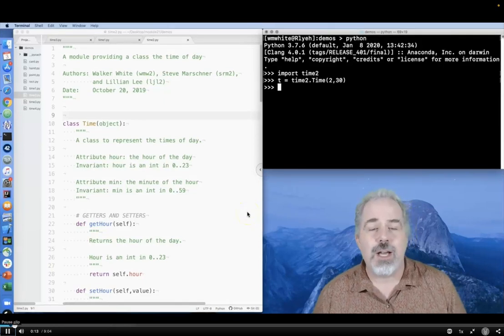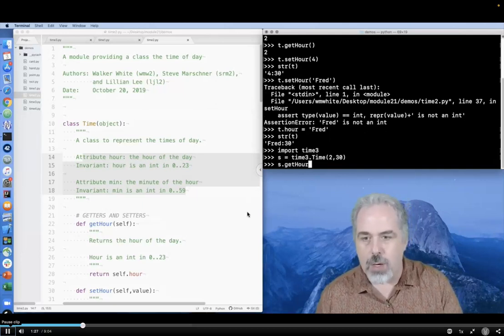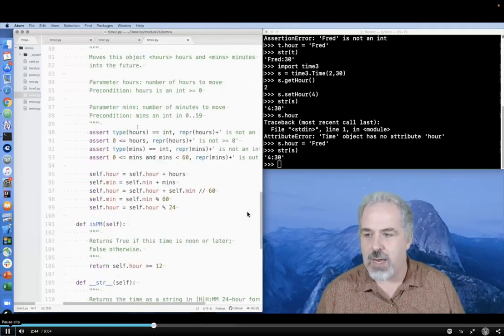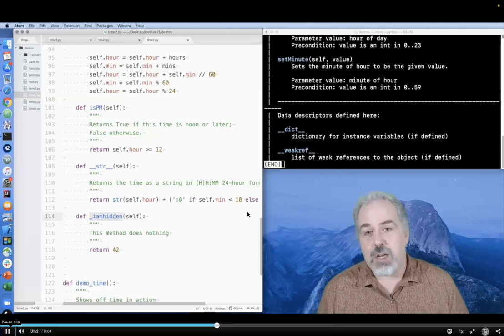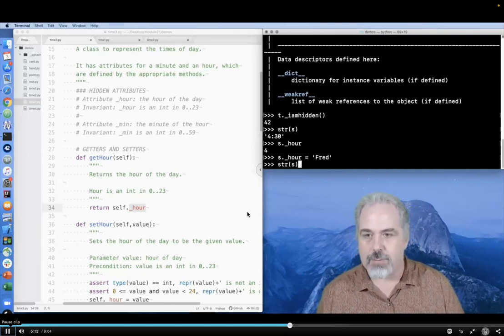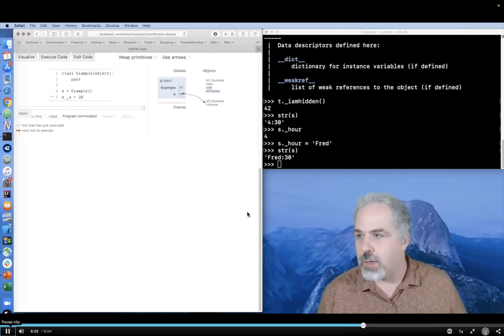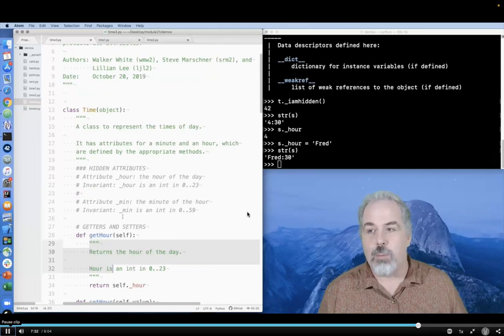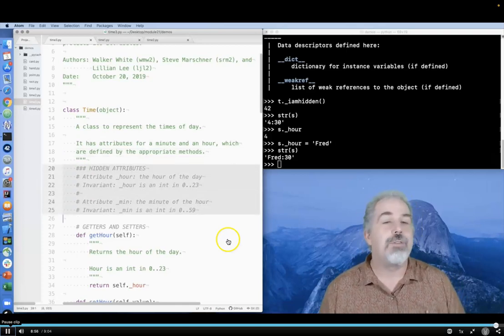Lesson 21 5 Data Encapsulation